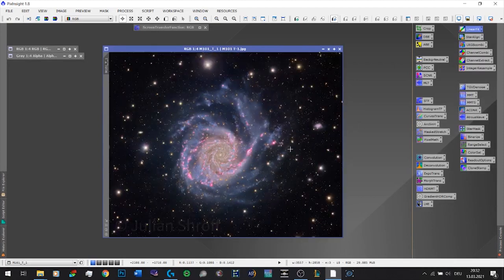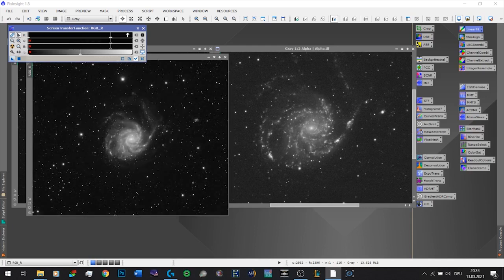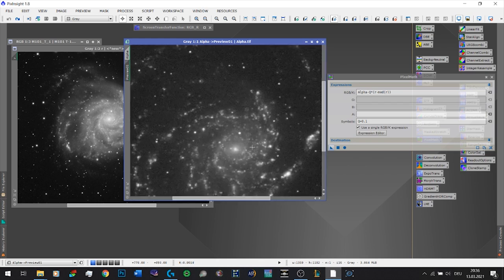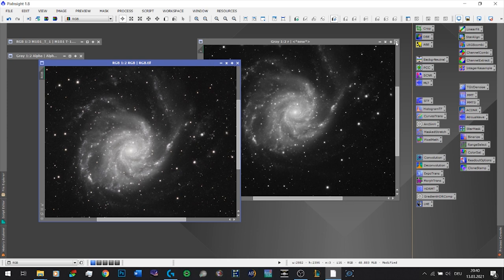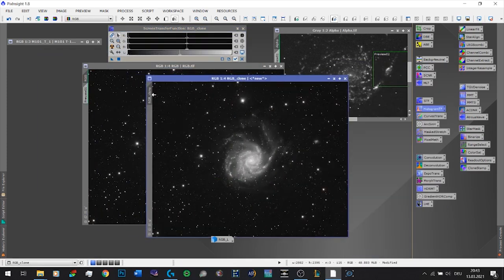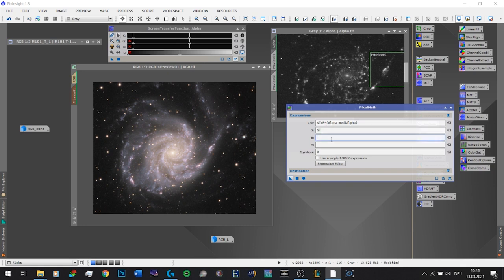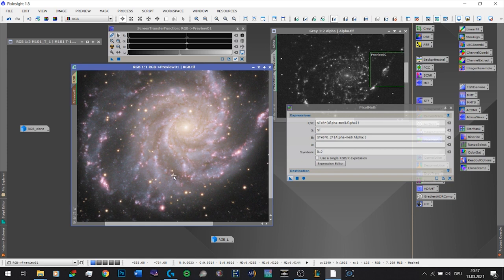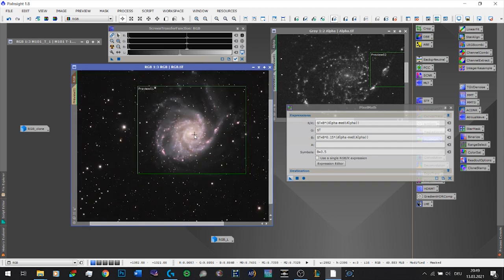Astrophotography PixInsight Tutorial - Adding H-Alpha to Galaxies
Hey guys! Sorry for the failed focus, I noticed it when the video was done already...:c

Anyway, here's my first PixInsight video, covering adding H-Alpha to galaxies.